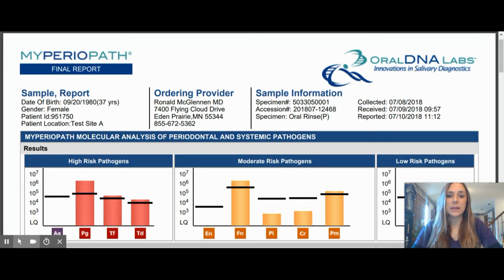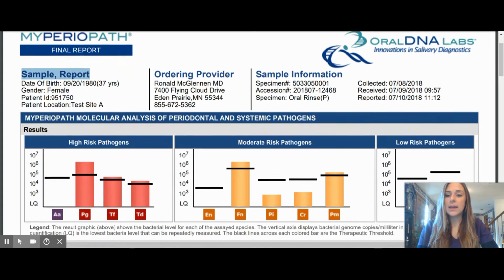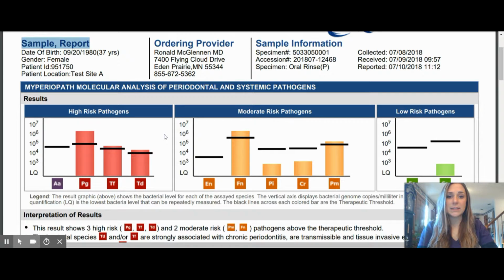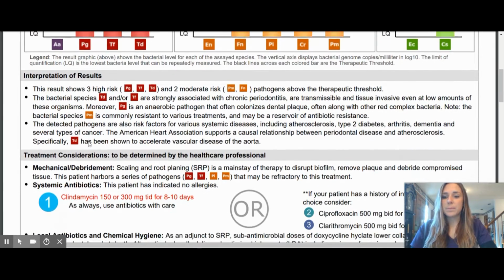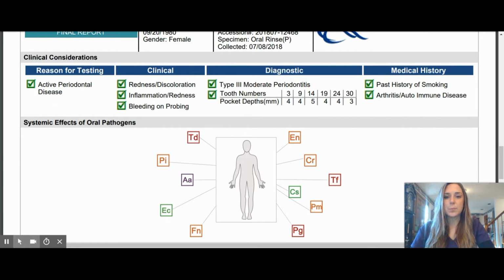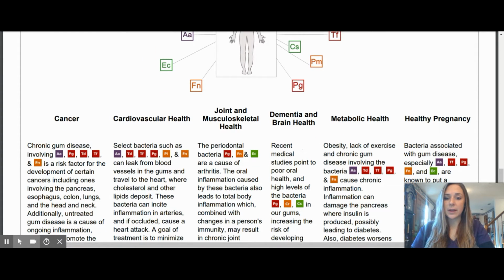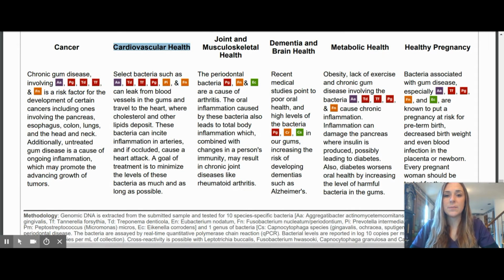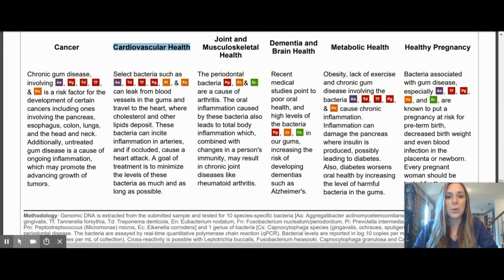Oral DNA demonstration Olivia Murphy